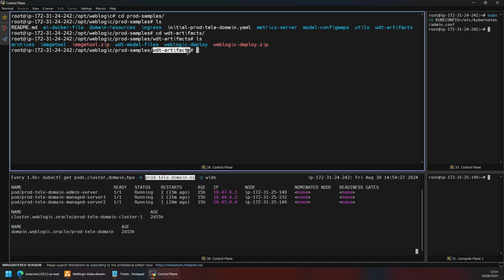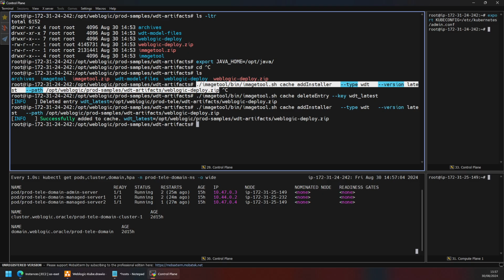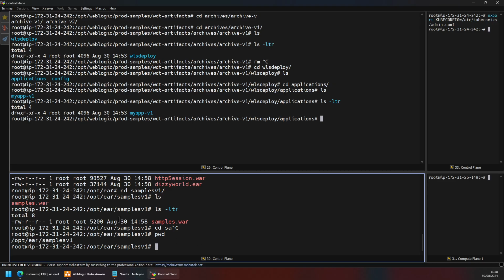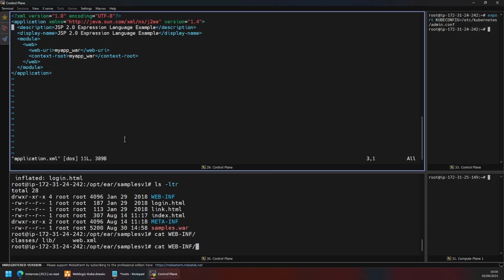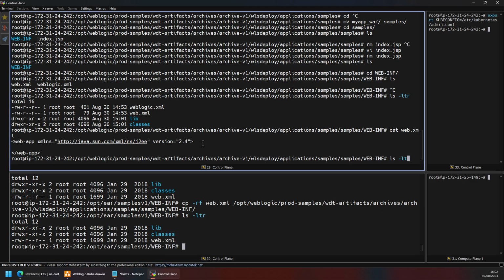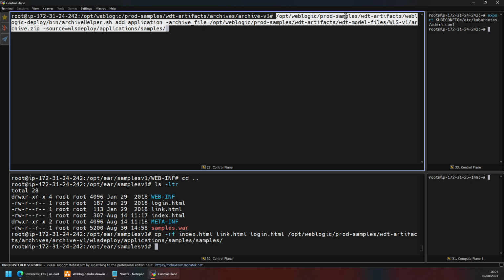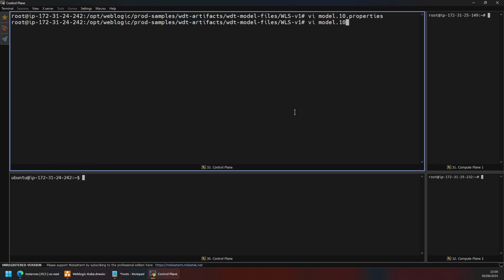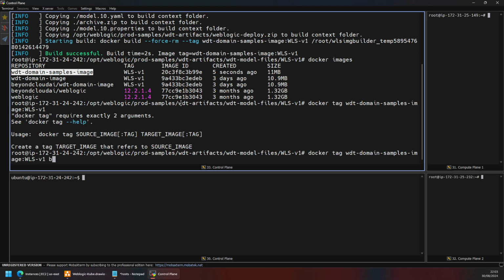Labs - Creating Sample App Image WDT